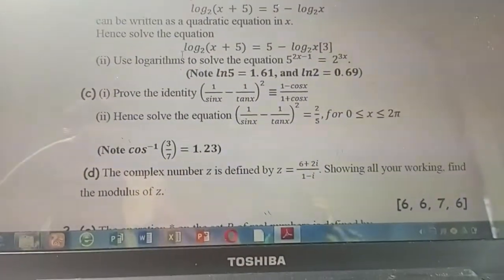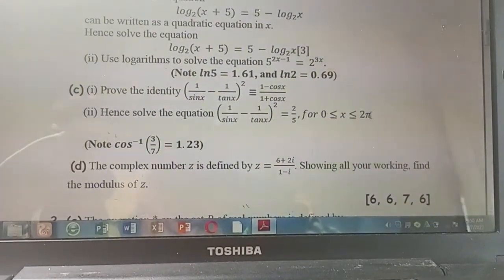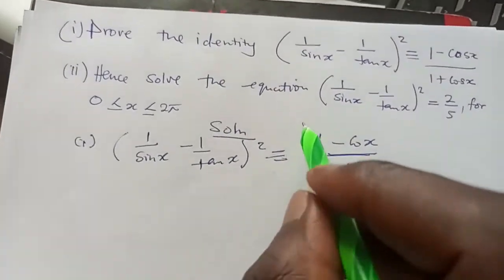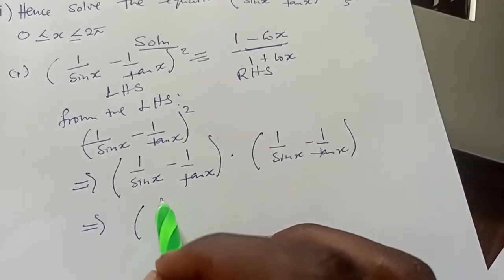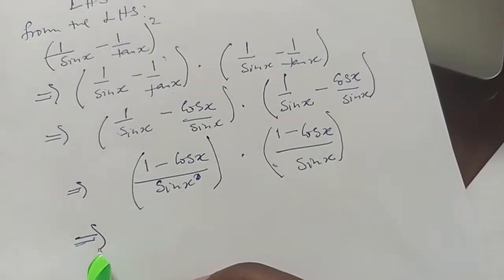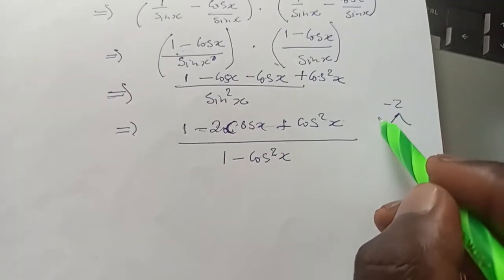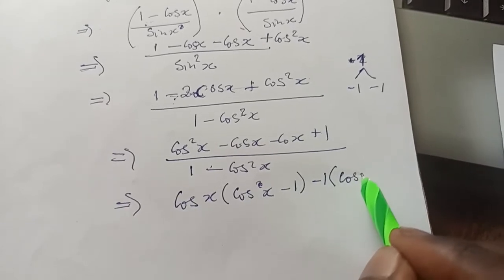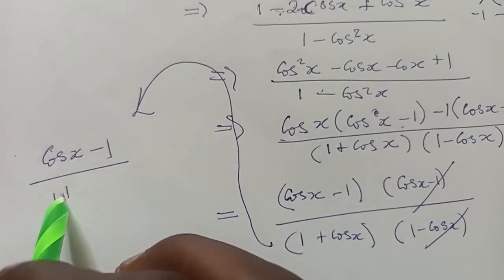trigonometry proving the identity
(1\sinx-1/tanx)^2=1-cosx/1+cosx